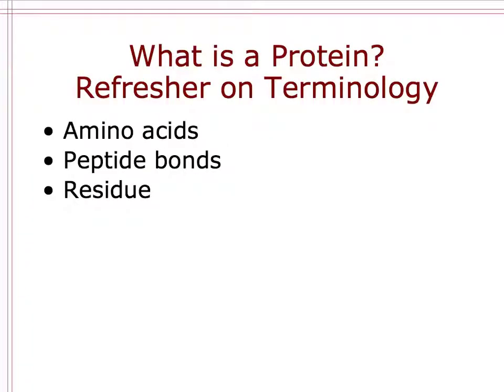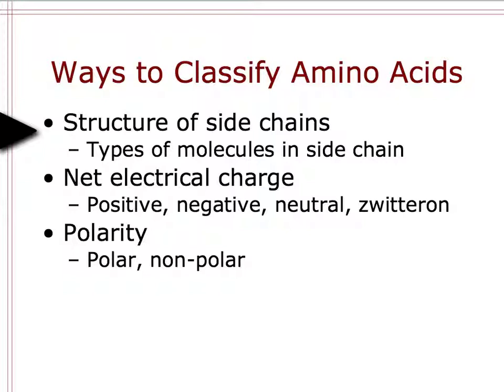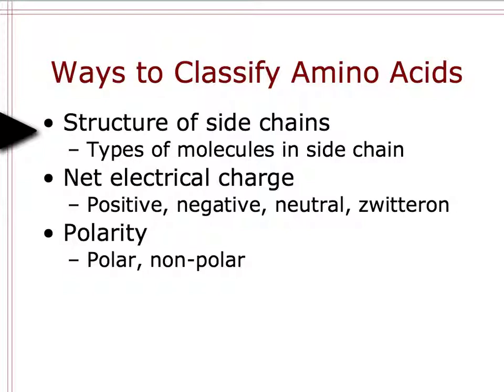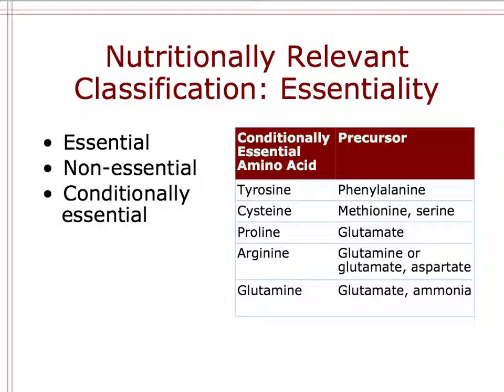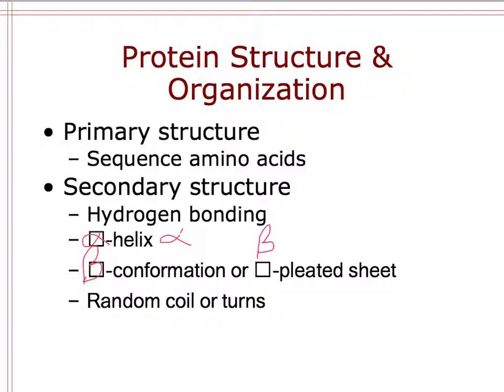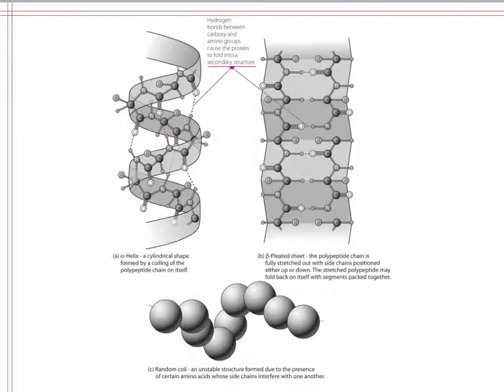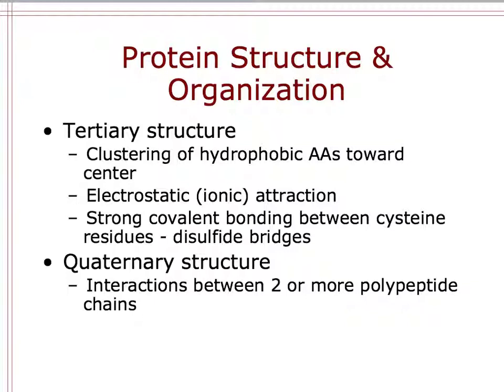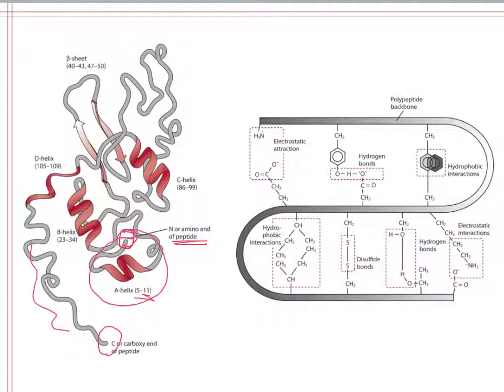Protein 1 - Protein Structure and Function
DN A475 protein structure and function